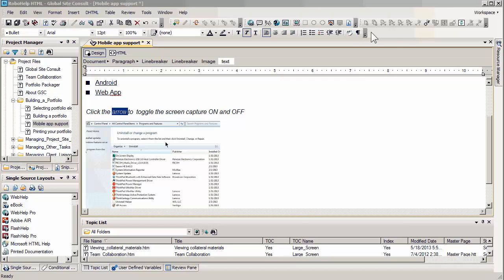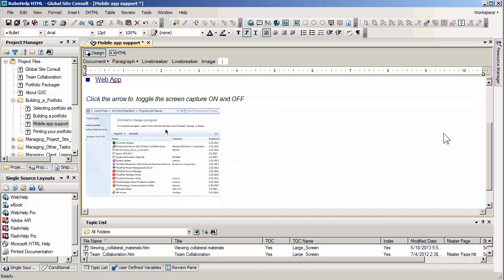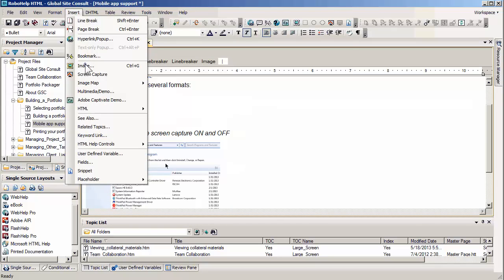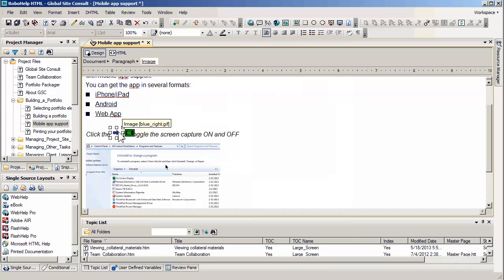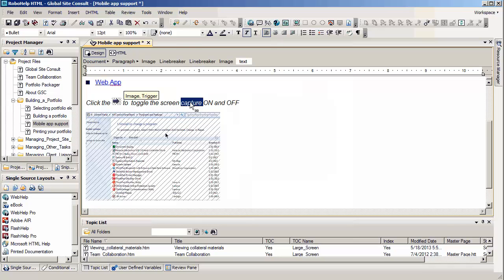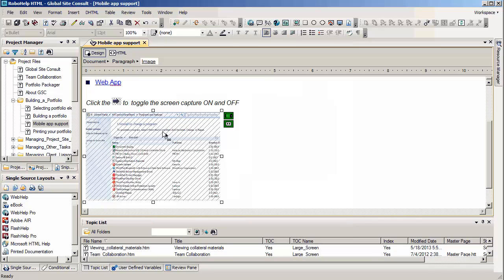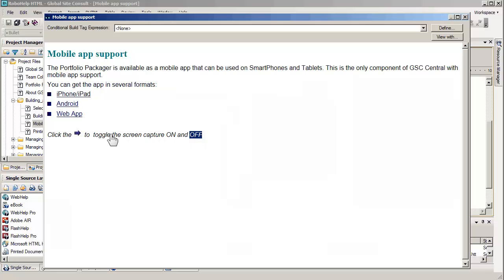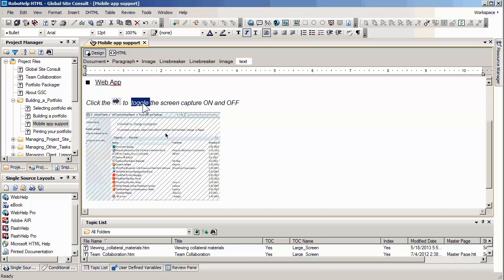ROBOHELP 10: Image Triggers for dramatic graphic entrance/exit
See how easy it is to use image triggers on clip art in RoboHelp 10 to make connected images (like screen captures) appear or disappear. This simple technique can help make your Web or Tablet/mobile content more interactive and engaging for your users.